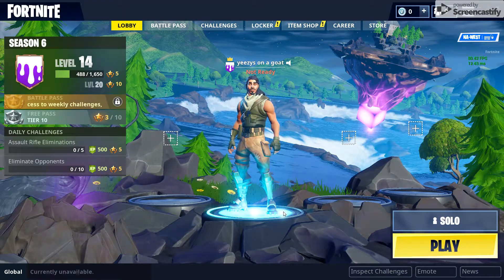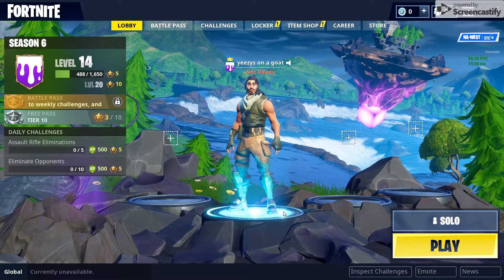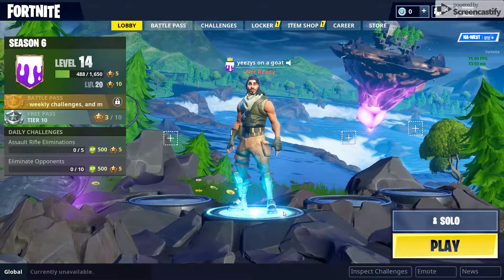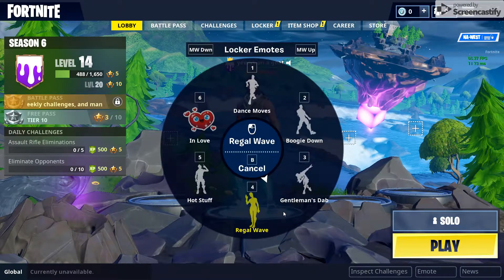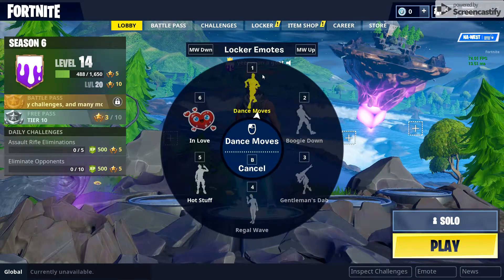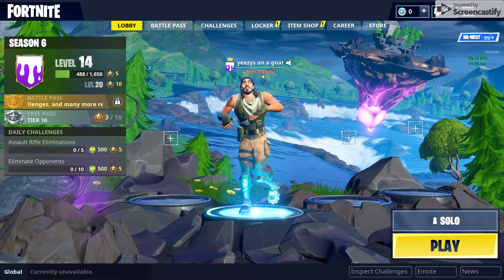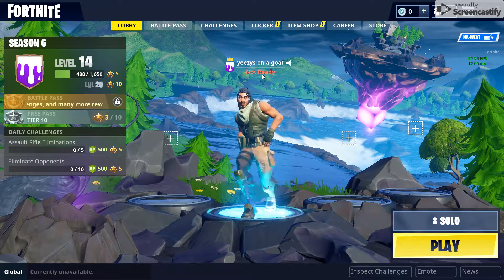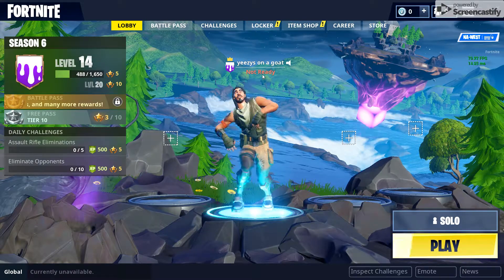HOW TO DEFAULT DANCE!!!!!!!!!!11!!1!1!